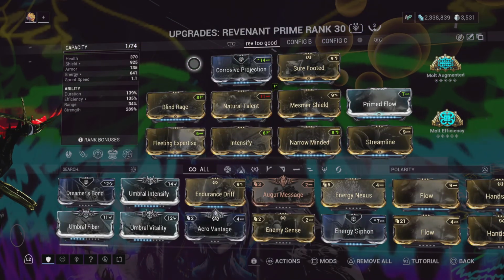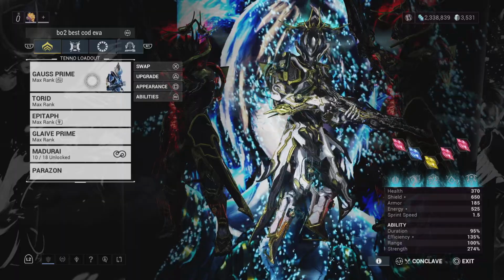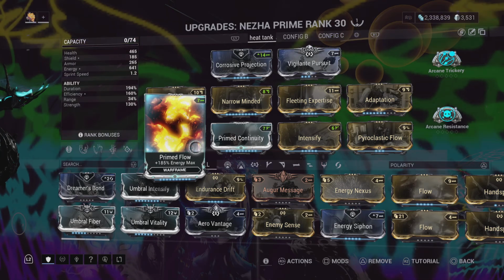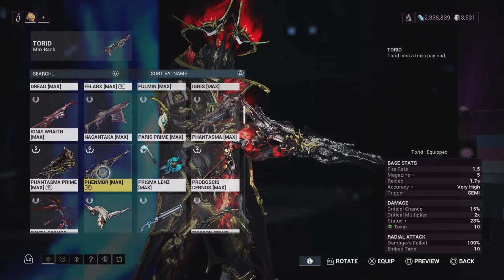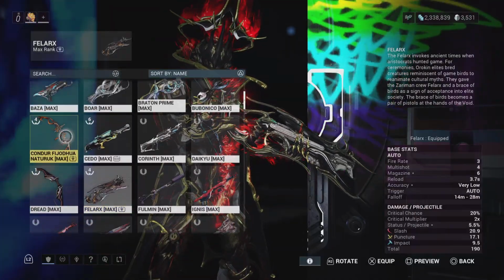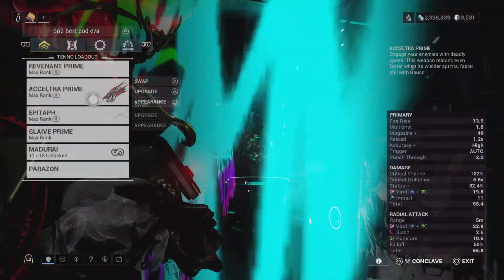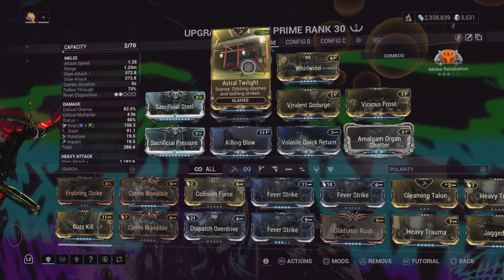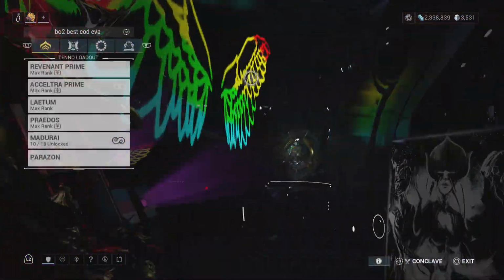all my fav builds (with commentary)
Warframe